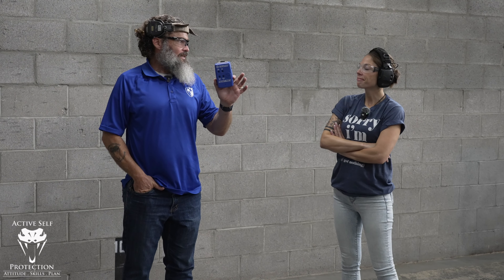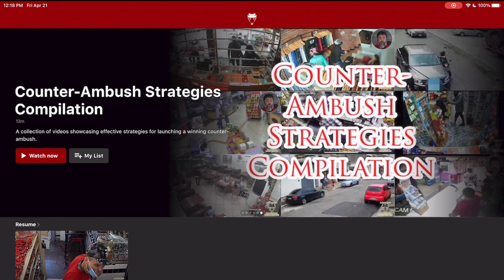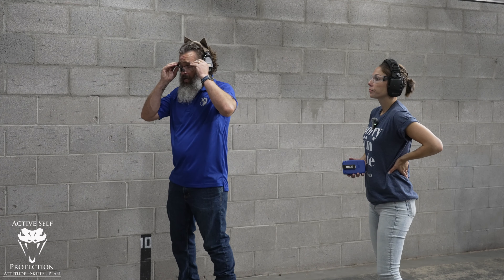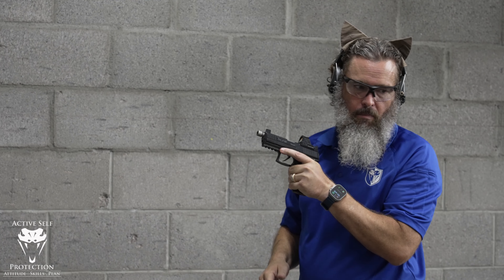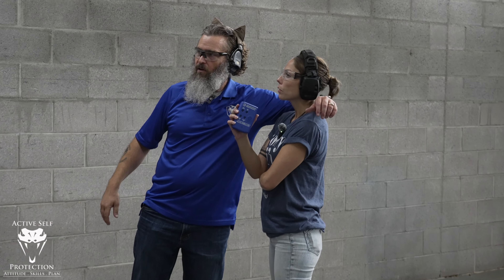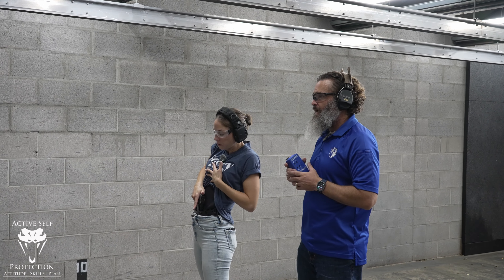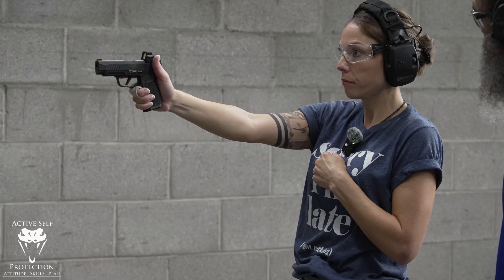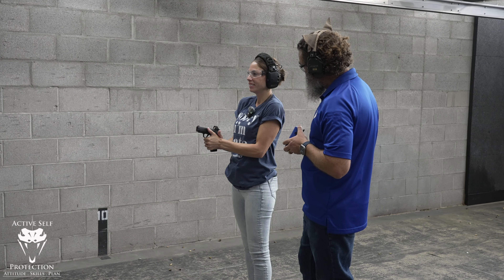Two Hands Are Always Better Than One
Sign up for the ASP Unlimited App to watch “Two Hands Are Always Better Than One” without ads and more here:
and get early access, bonus content, FULL firearms training classes, behind-the-scenes, monthly seminars, and so much more! Then, download it on your devices and sign in.

Please consider buying an ASP Ankle Medical Kit from Mountain Man Medical to prepare for major traumatic bleeding. All profits to ASP go to worthy charities! to pick one up